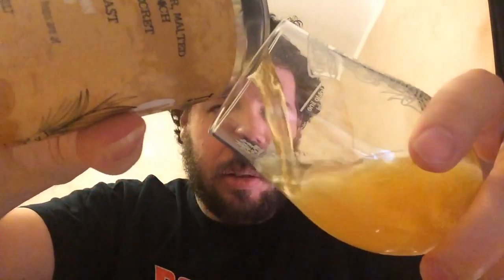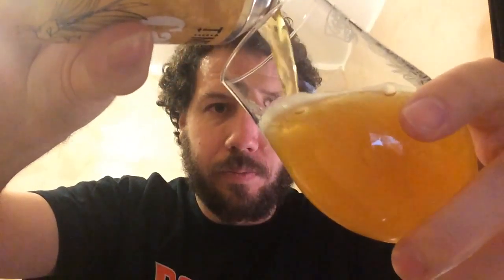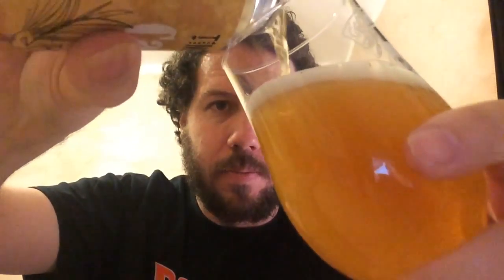#193 Time&Tide Brewing Co | Calista IPA 6.1%ABV (Kent Craft Beer)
Brewery - Time&Tide BrewingCo
Location - Eastry, Kent, England, UK.
Beer - Calista IPA
Style - American IPA
ABV - 6.1%
IBUs - 55
Reviewed on -
Commercial Description - This beer’s name is derived from the Greek for ‘most beautiful’, and for many hop fanatics this IPA truly is! Malt: Maris Otter, Malted Wheat, Caramunich
Hops: Ella, Vic Secret and Equinox
Yeast: House Yeast

Perchased at The Offy in Broadstairs, Kent.